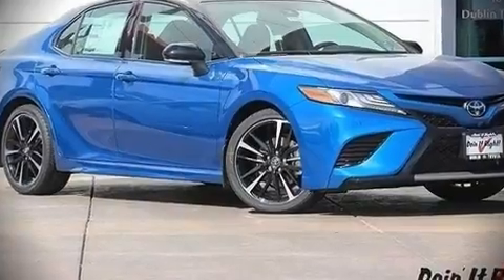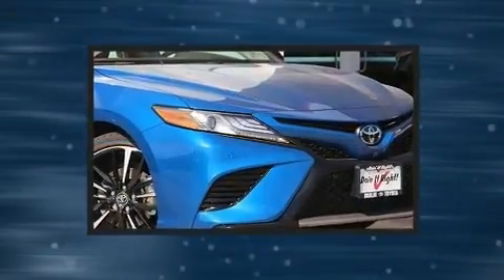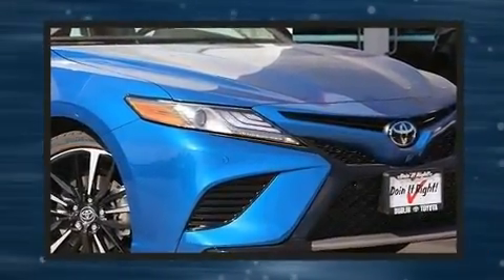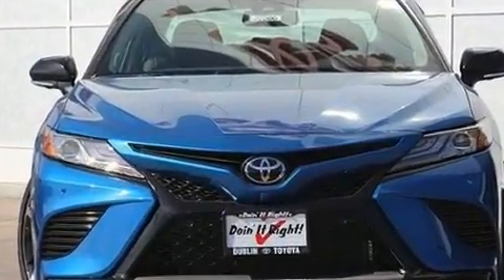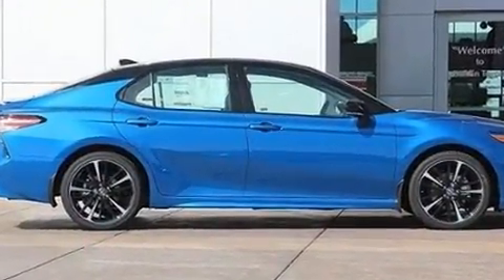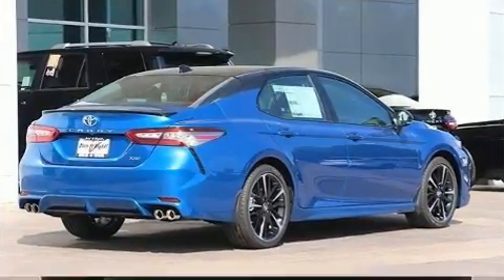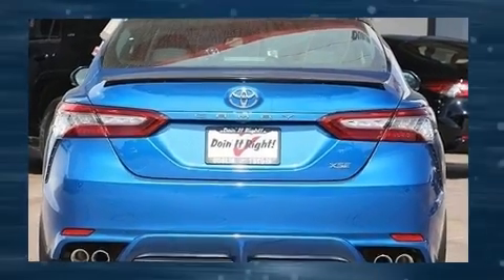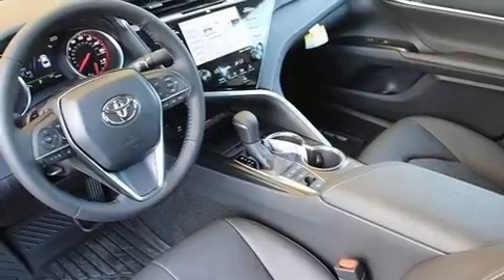2019 Toyota Camry XSE in Dublin, CA 94568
Dublin Toyota
4321 Toyota Drive

Outstanding design defines the 2019 Toyota Camry. This 4 door, 5 passenger sedan provides a satisfying ride for all passengers. It features an automatic transmission, front-wheel drive, and a 2.5 liter 4 cylinder engine. It includes power seats, leather upholstery, 1-touch window functionality, an outside temperature display, fully automatic headlights, lane departure warning, blind spot sensor, and power windows. Curtain airbags combine with standard stability control in creating a comprehensive safety network. Our knowledgeable sales staff is available to answer any questions that you might have. They'll work with you to find the right vehicle at a price you can afford. We are here to help you.